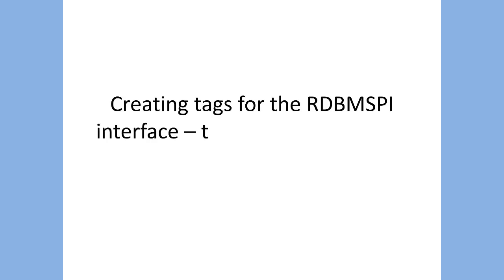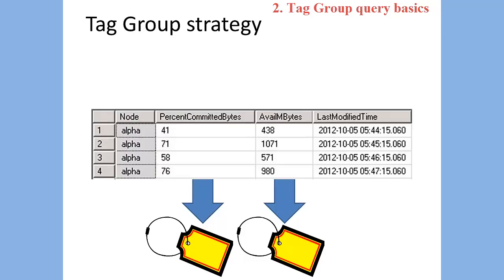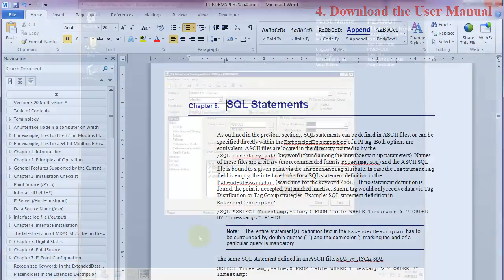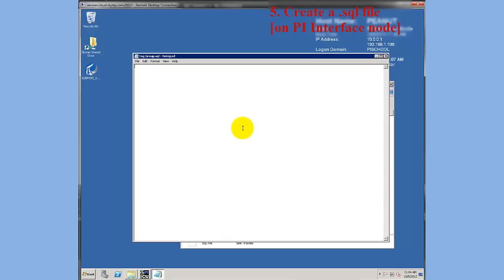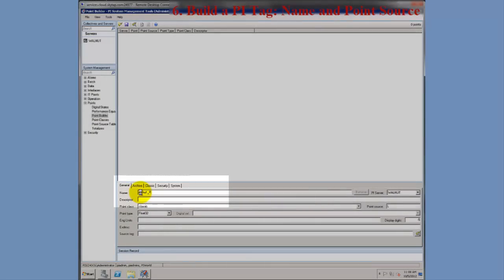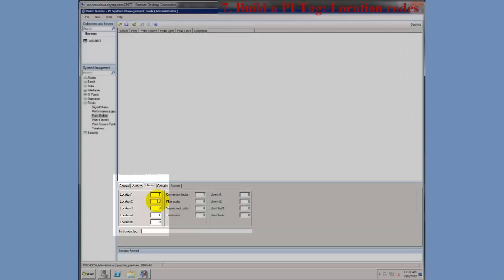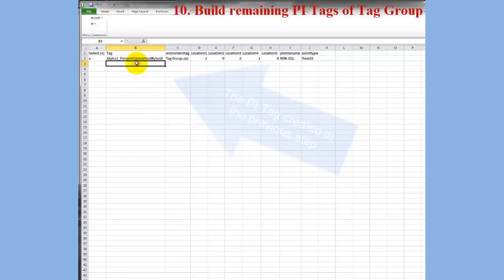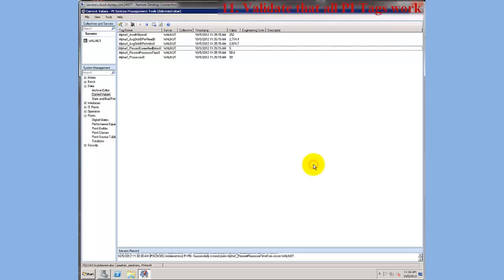OSIsoft: Read RDBMS/SQL data with a Tag Group query [PI RDBMS]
0:21 Common RDBMS Architecture
0:41 Tag Group query basics
1:34 Tag Group SQL SELECT syntax
2:25 Download the User Manual
2:55 Create a .sql file [on PI Interface node]
5:16 Build a PI Tag: Name and Point Source
6:17 Build a PI Tag: Location codes
7:21 Build a PI Tag: InstrumentTag
7:45 Validate the PI Tag works
8:01 Create remaining PI Tags for Tag Group
9:26 Validate that all PI Tags work

This video covers writing the SQL SELECT statement, .sql file, PI Tag point source, location codes, and InstrumentTag attributes for a Group Tag pull with the Relational Database (RDBMS via ODBC) (RDBMSPI) PI Interface.

The interface allows bi-directional transfer of data between the PI System and any Relational Database Management System (RDBMS) that supports Open DataBase Connectivity (ODBC) drivers. SQL statements are generated by the end user, either in the form of ordinary ASCII files, or are directly defined in the ExtendedDescriptor of a PI Tag. The interface makes internal use of the PI API and PI SDK in order to keep a standard way of interfacing from a client node to the PI Server node.